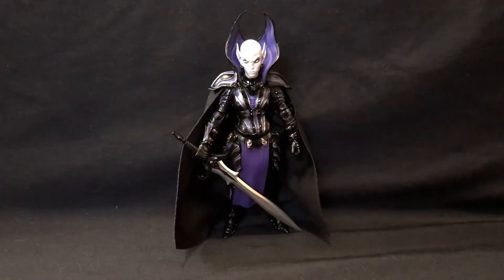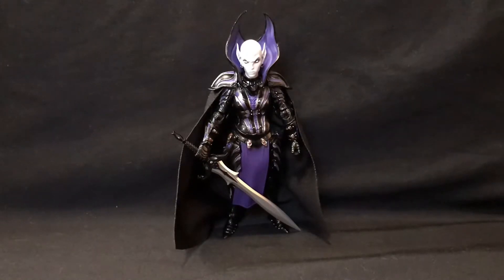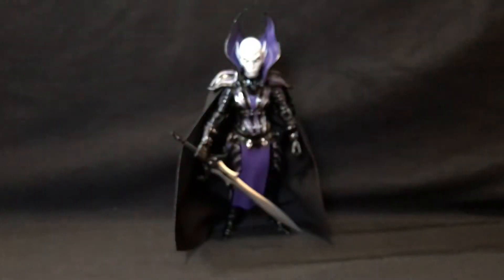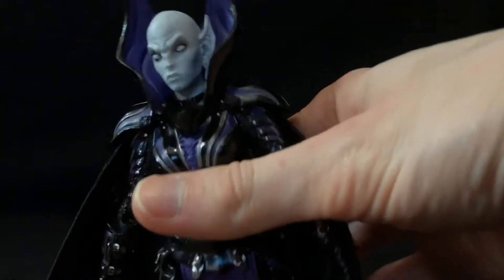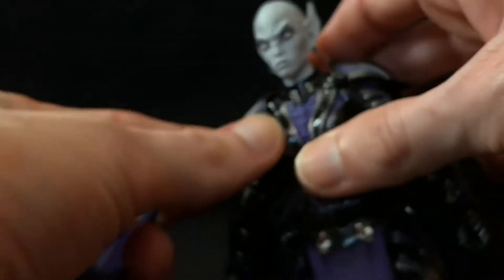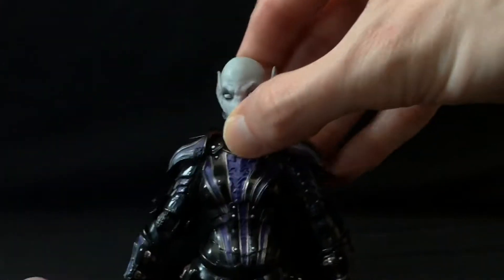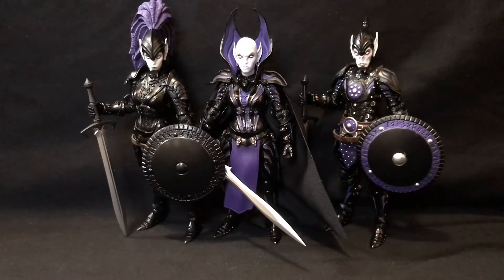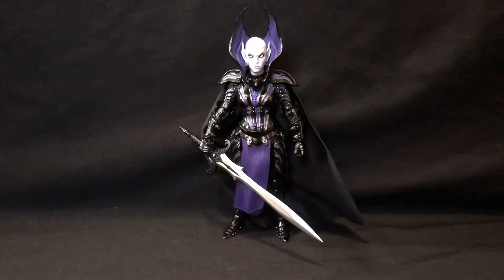31 DAYS OF HALLOWEEN Day 21: Mythic Legions Advent Of Decay Lucretia Review